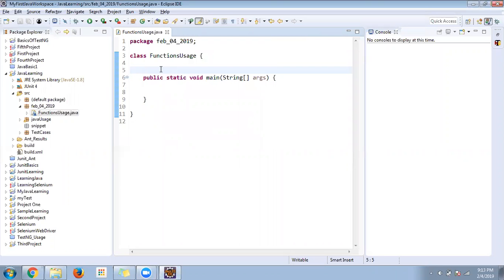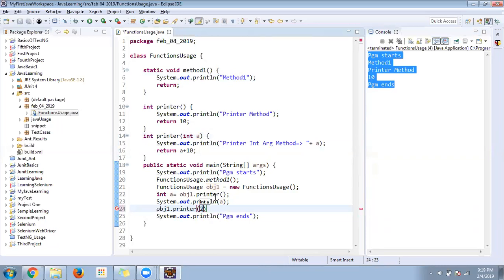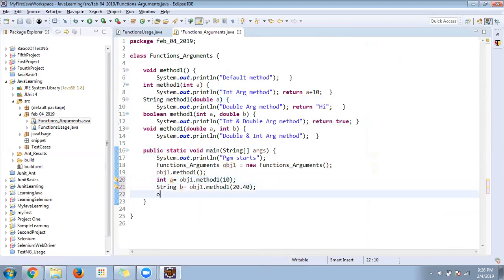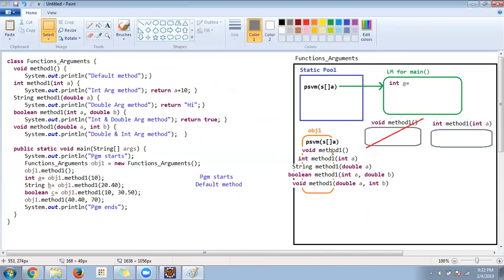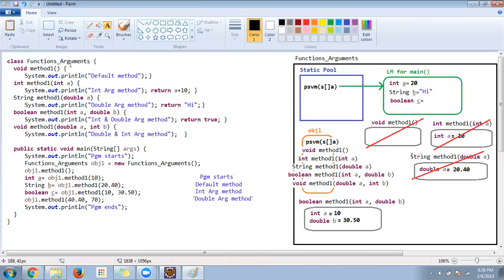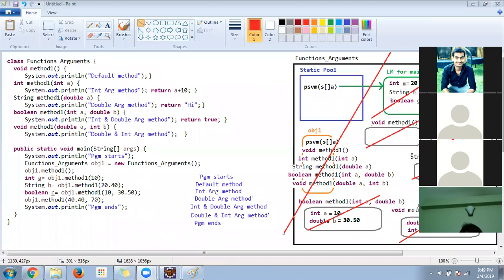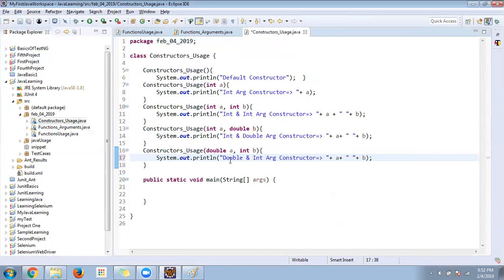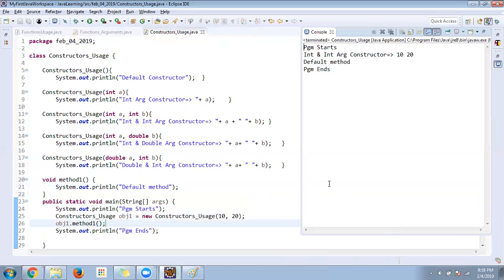Demo Class3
Functions Basics
Functions ReturnType
Method Overloading
Constructor Basics